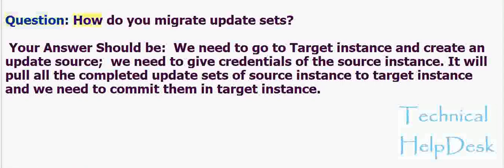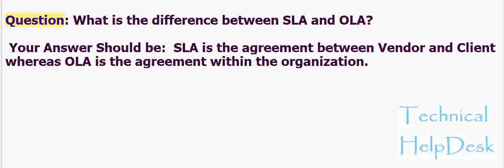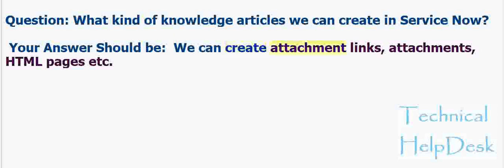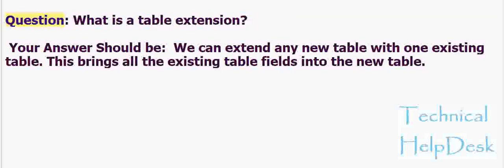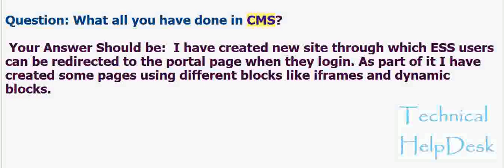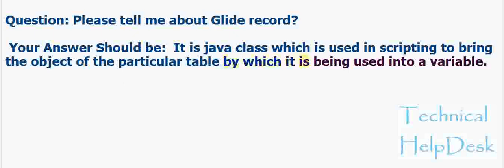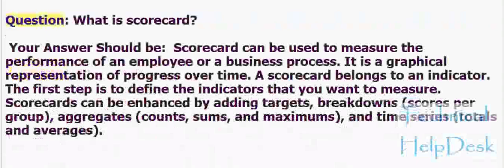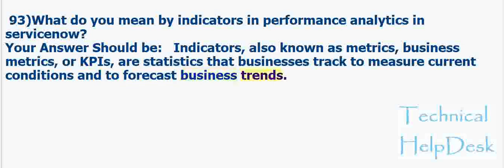Part#8 - ServiceNow most common Interview Questions and Answers